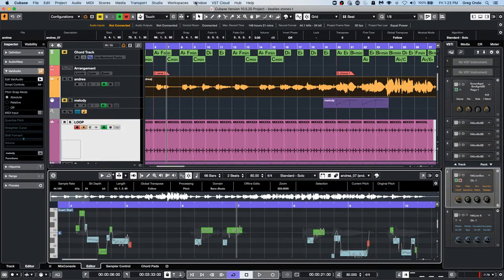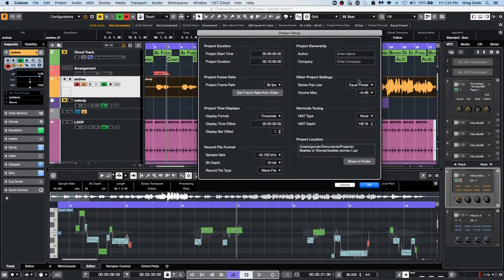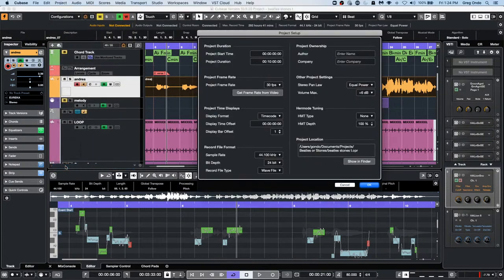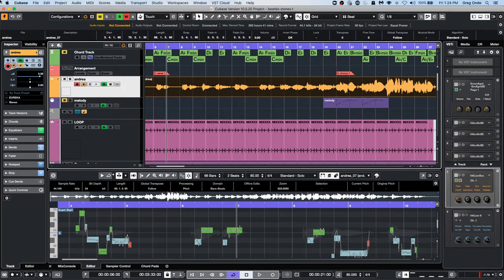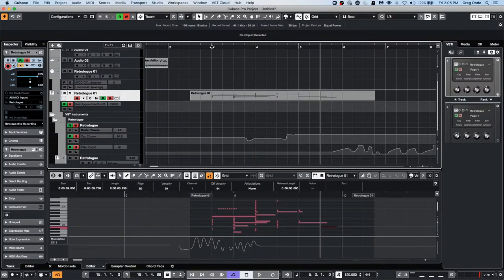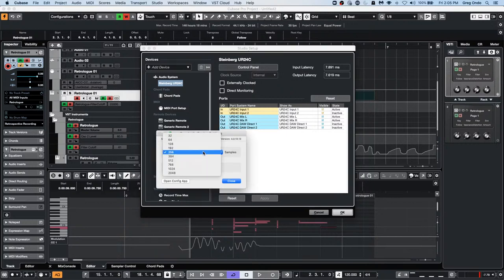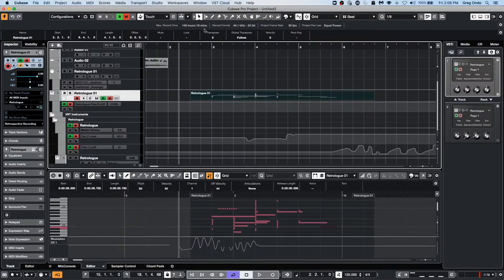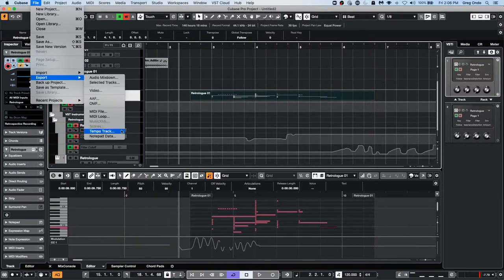How to Take a Live Recording with Varying Tempo & Make Tempo Consistent | Club Cubase April 23 2021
Don't miss our live Club Cubase Live Stream at the Cubase YouTube channel. In this sessions you can learn tips and tricks about our software. Questions can be submitted in advance to: clubcubase(at)steinberg.de